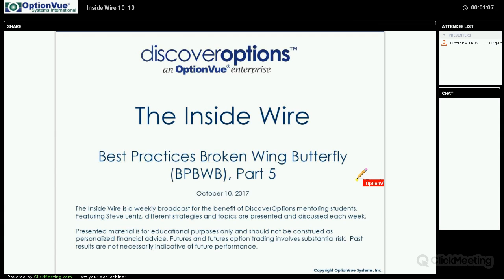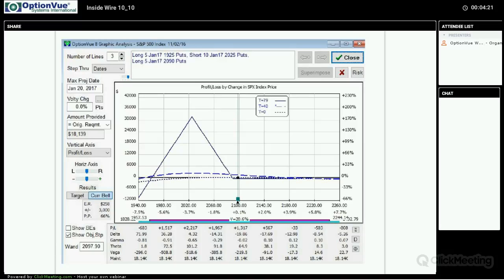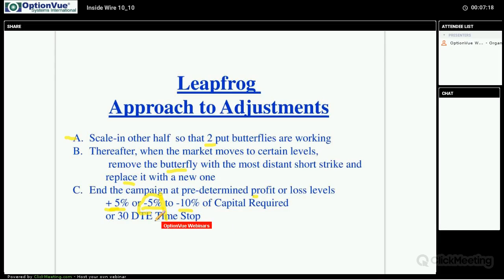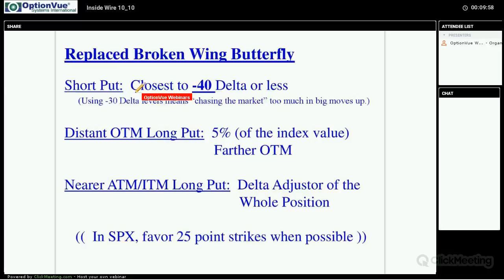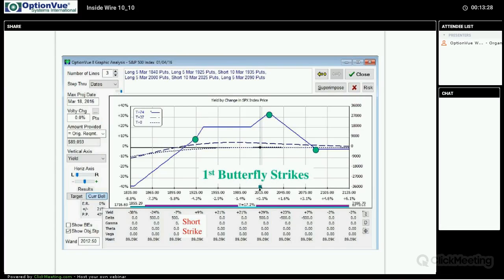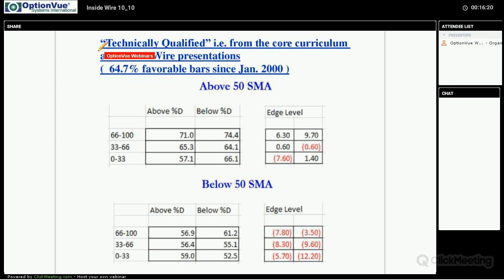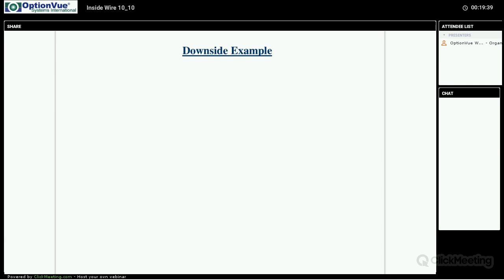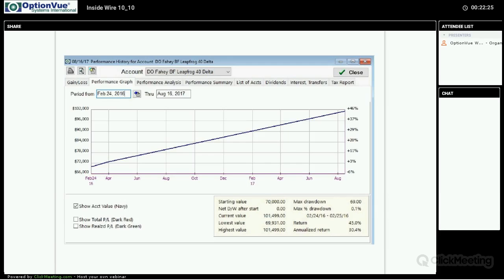Best Practices: Broken Wing Butterfly Part 5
Steve Lentz is the director of Education for OptionVue Systems and head of our DiscoverOptions educational programs.